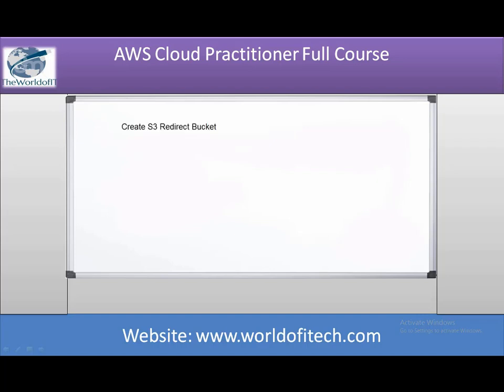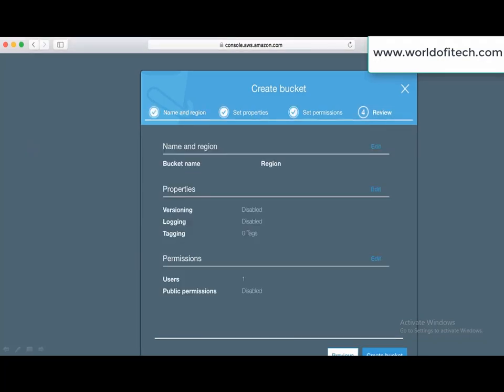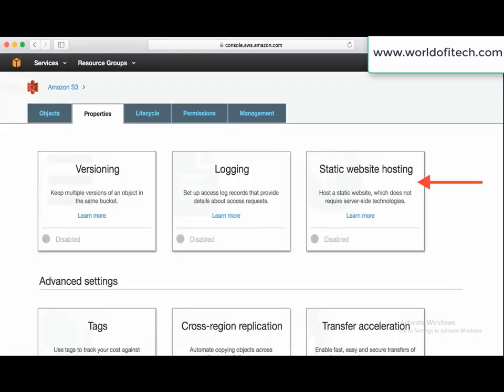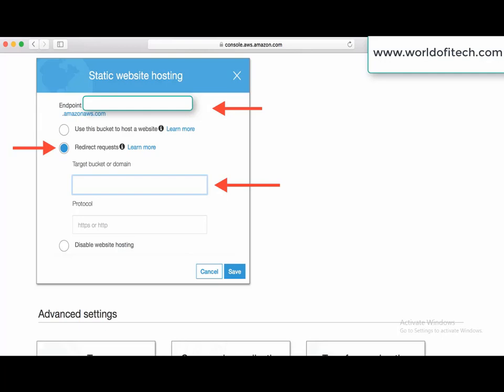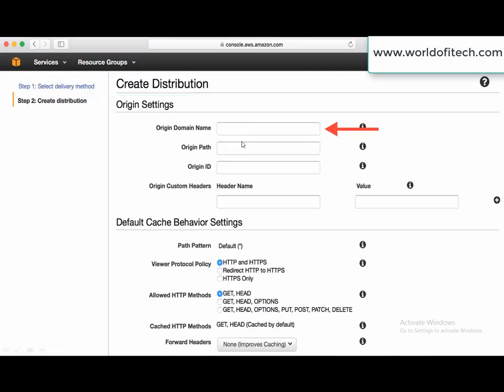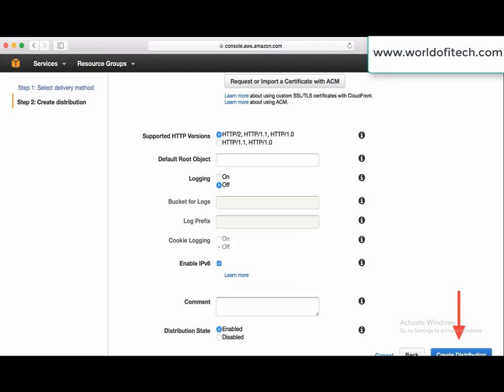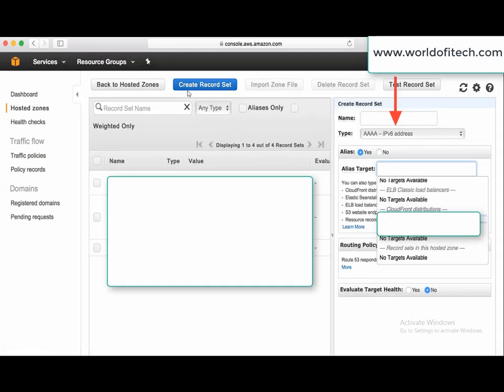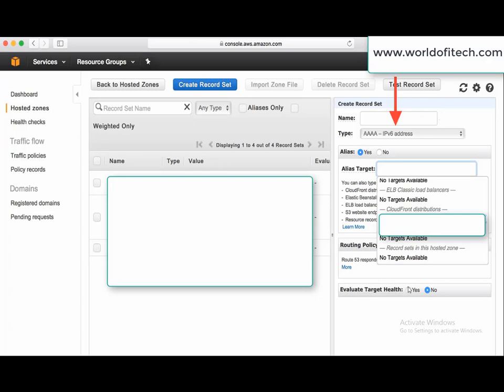Set up WWW Domain Redirect | AWS Cloud Practitioner Course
In This Lecture Trainee, you will Learn About, How to Set up WWW Domain Redirect